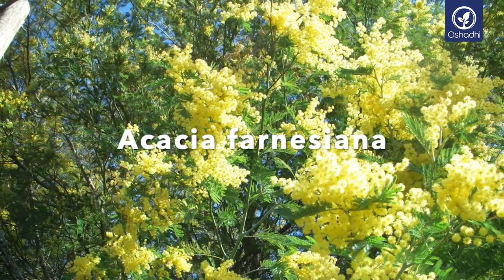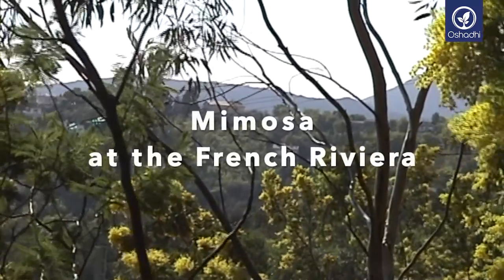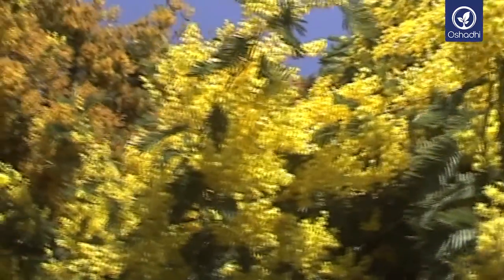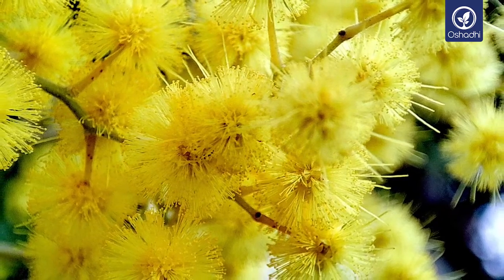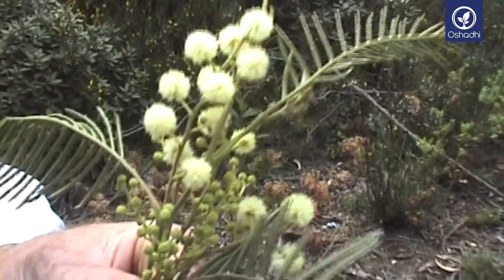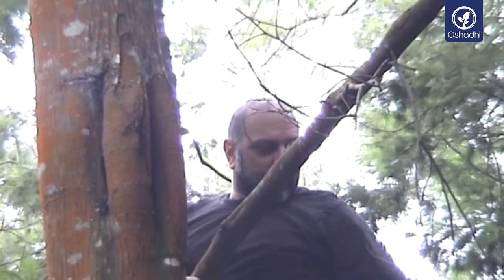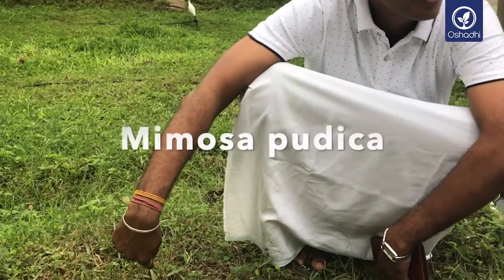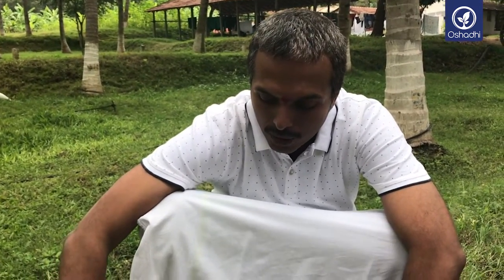Mimosa / Acacia (Acacia farnesiana) | Essential-Oil-Plant Portrait by Dr. Malte Hozzel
The Oshadhi brand has been present in over 40 countries for more than 30 years and was founded by Dr. Malte Hozzel (aromatherapist, entrepreneur and author) out of his enthusiasm for essential oils.
To ensure the uncompromising quality of  his products, Malte has traveled around the world to establish contacts with the most competent and best producers who process the oils in the spirit of Oshadhi.

Mimosa belongs to the Acacia family. There are over 200 species belonging to this family. The mimosa tree is endowed with feathery leaves, in certain cases flowering and fragrant yellow globes. They emit a sweet scent of violet and orange blossom having both also a bit of spicy and herbaceous fragrance with a fresh floral note. In southern France, particularly in the coastal mediterranean area, mimosa is cultivated for the perfume industry. The concrete is prepared from the flowers by solvent extraction with hexane. The absolute afterwards is obtained by alcohol extraction of the concrete but this needs, before, a separation of the wax via a special process. The concrete often can present up to 80 of wax. The absolute can also be prepared by extraction with alcohol. One needs two to three kilos of flowers for about four litres of alcohol. This has to remain for three to four weeks at about minus five degrees celsius, then the alcohol is separated and distilled and the extract obtained is an olive green to golden or dark yellow viscous liquid.

The properties and indications of the medicinal plants in this video are taken from reference books, scientific websites, and other proven data on aromatherapy and phytotherapy. They are based on over 10 000 scientific studies from numerous research scientists around the globe often confirmed by precious thousands of years old ethno-medical traditions.

However pls. note: all the information here is only for the purpose of education and sharing of knowledge and does in no way constitute any therapeutic consultation or advice nor does it engage in any responsibility on our side for medical use. For therapeutic or medical purposes always consult a doctor, ideally one who is versed in Aromatherapy and Phytotherapy.